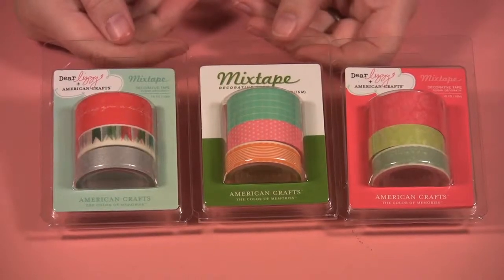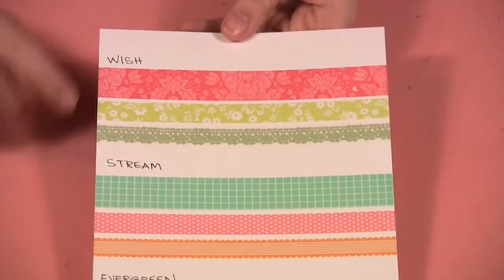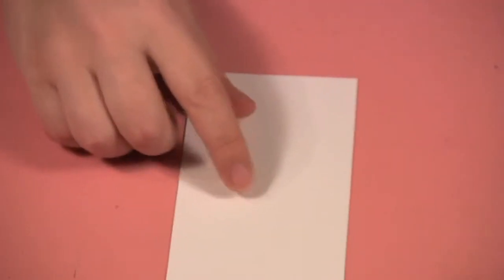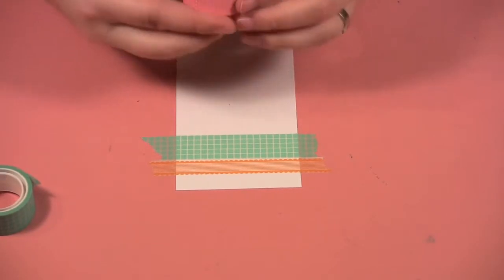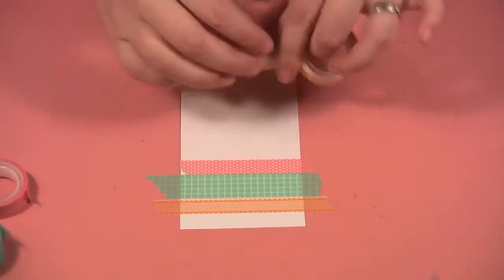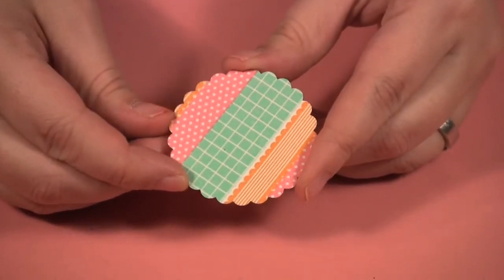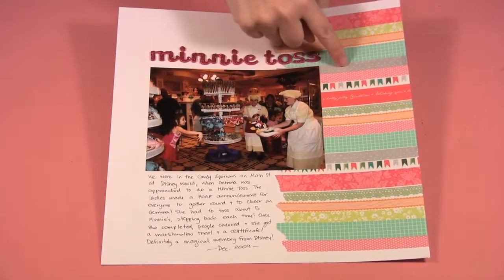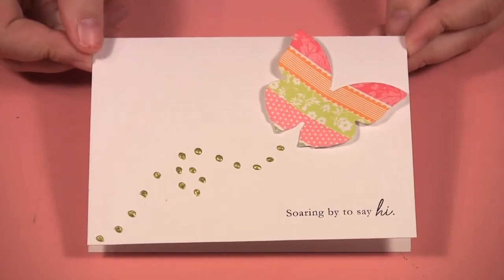Scrap Time - Ep. 589 - American Crafts Mix Tape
Christine shows the American Crafts Mix Tape and some projects she did with it.